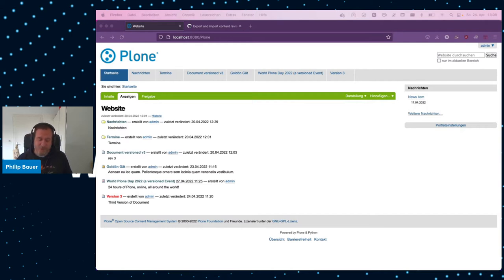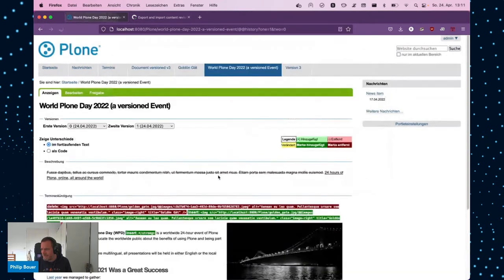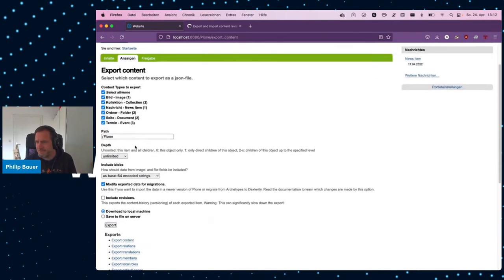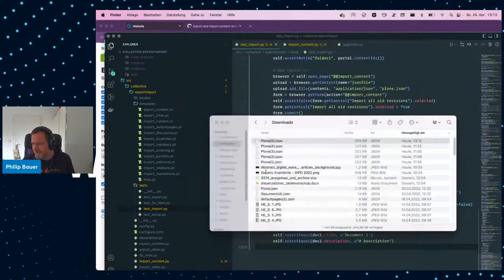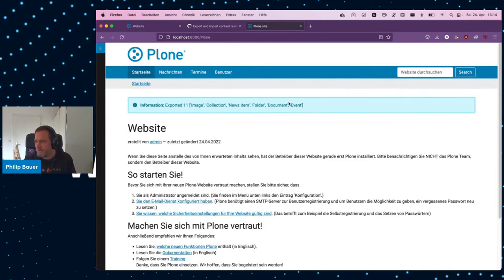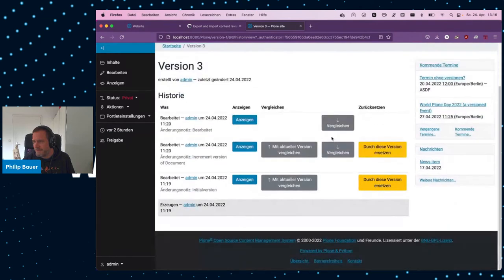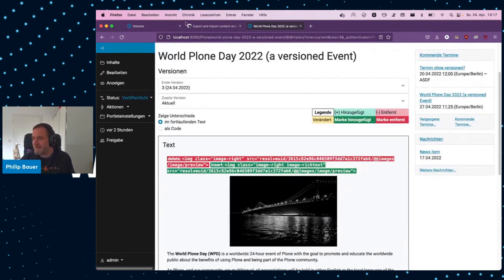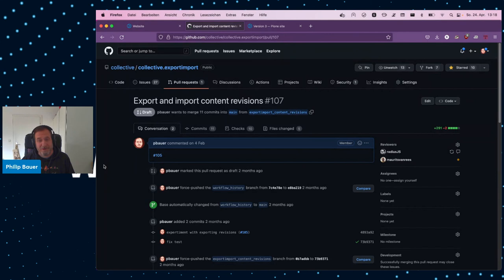Export/import of Versioned Content in Plone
Philip Bauer shows how to export and imported versioned content between Plone versions 4, 5, and 6.